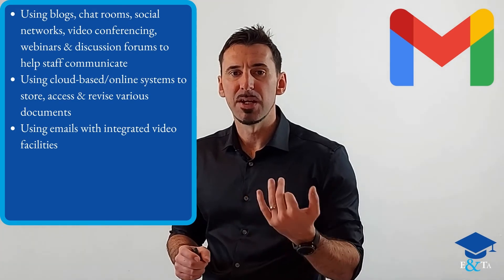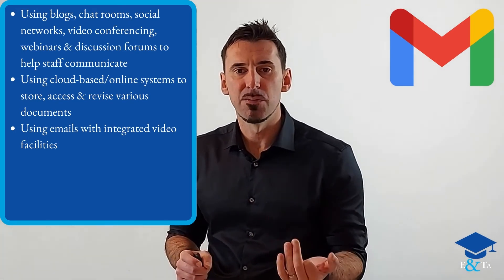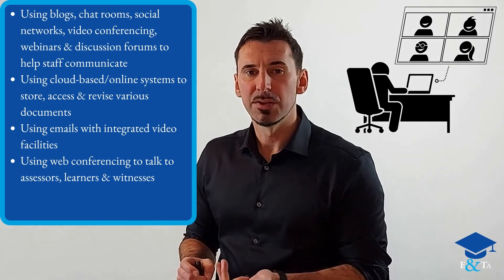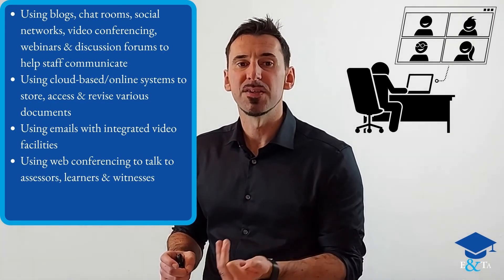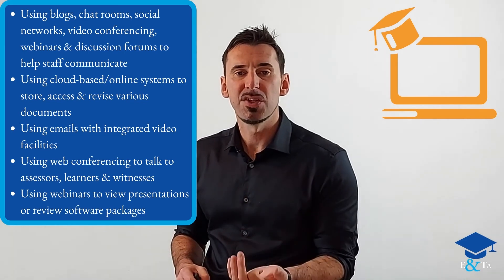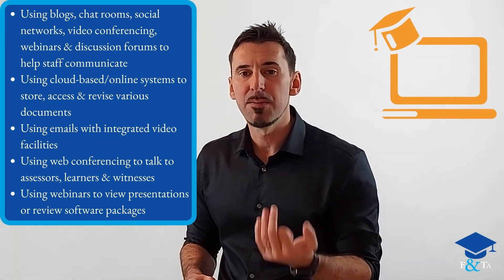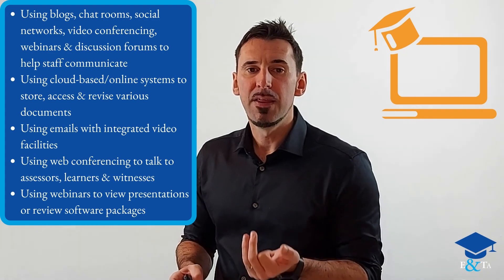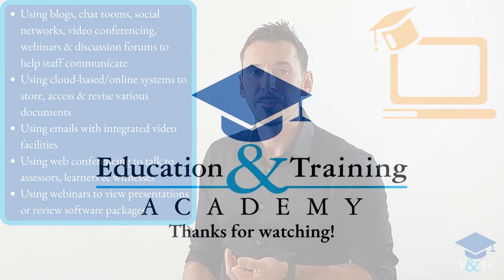Level 4 Award in Internal Quality Assurance Principles and Practices - ICT in IQA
Matthew Reynolds from the Education and Training Academy introduces you to the Level 4 Award in Internal Quality Assurance Principles and Practices

Level 4 Award in Internal Quality Assurance Principles and Practices